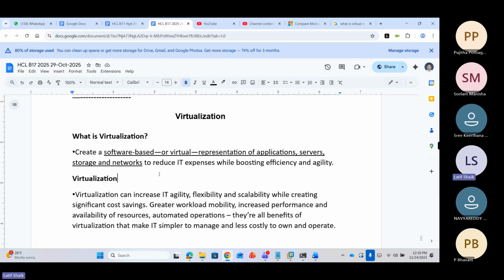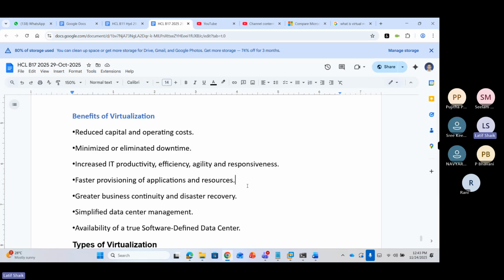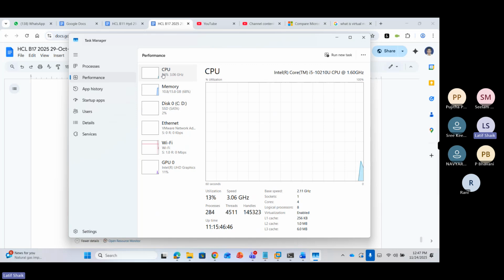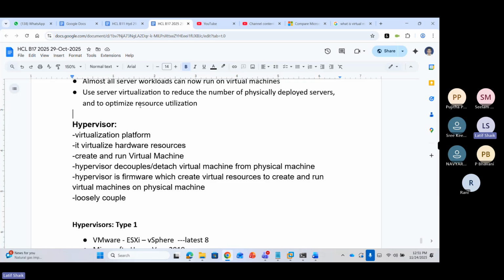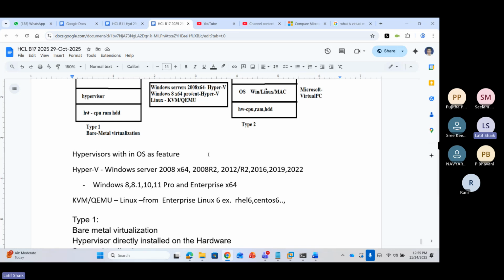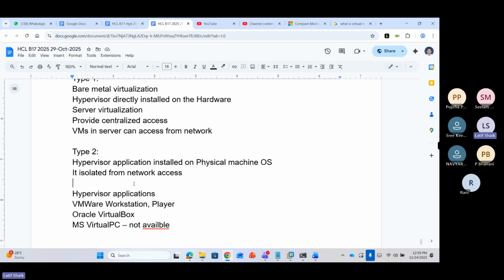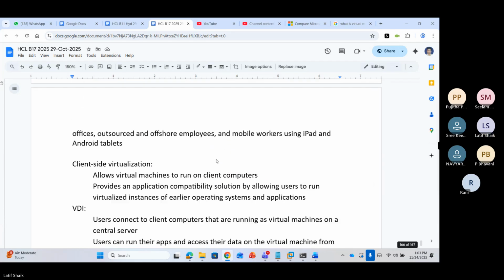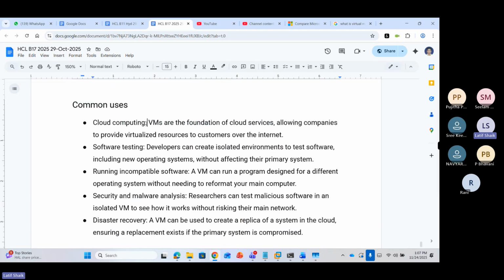H17 2025 Virtualization - Server Virtualization ,Type1 & Type2, Virtual Machine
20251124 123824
Virtualization
•Create a software-based—or virtual—representation of applications, servers, storage and networks to reduce IT expenses while boosting efficiency and agility.
Virtualization
•Virtualization can increase IT agility, flexibility and scalability while creating significant cost savings. Greater workload mobility, increased performance and availability of resources, automated operations – they’re all benefits of virtualization that make IT simpler to manage and less costly to own and operate.

•Reduced capital and operating costs.
•Minimized or eliminated downtime.
•Increased IT productivity, efficiency, agility and responsiveness.
•Faster provisioning of applications and resources.
•Greater business continuity and disaster recovery.
•Simplified data center management.
•Availability of a true Software-Defined Data Center.
Types of Virtualization
Server Virtualization
Desktop Virtualization
Network Virtualization
Application Virtualization
Storage Virtualization
User State Virtualization
Presentation virtualization

1.    Server Virtualization
Server virtualization enables multiple operating systems to run on a single physical server as highly efficient virtual machines.
Key benefits include:
Greater IT efficiencies
Reduced operating costs
Faster workload deployment
Increased application performance
Higher server availability
Eliminated server sprawl and complexity

To enable Virtualization technology goto BIOS SETTING enable Intel Virtualization Technology

Server virtualization:
Create and run multiple computer operating systems on a single physical computer
Host servers share resources with all virtual machines
Hosted on Microsoft Hyper-V
Allows you to detach the computer hosting a service or role from the hardware on which it runs
Almost all server workloads can now run on virtual machines
Use server virtualization to reduce the number of physically deployed servers, and to optimize resource utilization

Hypervisor:
-virtualization platform
-it virtualize hardware resources
-create and run Virtual Machine
-hypervisor decouples/detach virtual machine from physical machine
-hypervisor is firmware which create virtual resources to create and run virtual machines on physical machine
-loosely couple

Hypervisors: Type 1
VMware - ESXi – vSphere  ---latest 8
Microsoft - Hyper-V   -- 2019
Citrix - XenServer  -- latest v7.1
Proxmox - Proxmox-VE
Redhat – RHEV

Hypervisors with in OS as feature
Hyper-V - Windows server 2008 x64, 2008R2, 2012/R2,2016,2019,2022
Windows 8,8.1,10,11 Pro and Enterprise x64
KVM/QEMU – Linux –from  Enterprise Linux 6 ex.  rhel6,centos6..,

Type 1:
Bare metal virtualization
Hypervisor directly installed on the Hardware
Server virtualization
Provide centralized access
VMs in server can access from network

Type 2:
Hypervisor application installed on Physical machine OS
It isolated from network access

Hypervisor applications
VMWare Workstation, Player
Oracle VirtualBox
MS VirtualPC – not available
A virtual machine (VM) is a software-based, or virtual, version of a physical computer that runs on a physical machine, or host, and acts as a separate computer. It emulates hardware, allowing it to run its own operating system and applications independently, isolated from the host system and any other VMs. This makes it possible to run multiple operating systems on a single physical server, improving resource utilization and providing benefits like isolation for testing or running different applications.
A virtual machine operates with its own virtualized hardware, including a virtual CPU, memory, storage, and network interfaces.
A specialized software layer called a hypervisor manages the physical resources of the host machine (like the CPU and RAM) and allocates them to the VM.
When you shut down a VM, the resources it was using are released back to the physical host.
Common uses
Cloud computing: VMs are the foundation of cloud services, allowing companies to provide virtualized resources to customers over the internet.
Software testing: Developers can create isolated environments to test software, including new operating systems, without affecting their primary system.
Running incompatible software: A VM can run a program designed for a different operating system without needing to reformat your main computer.
Security and malware analysis: Researchers can test malicious software in an isolated VM to see how it works without risking their main network.
Disaster recovery: A VM can be used to create a replica of a system in the cloud, ensuring a replacement exists if the primary system is compromised.